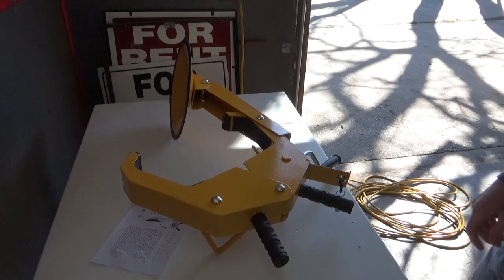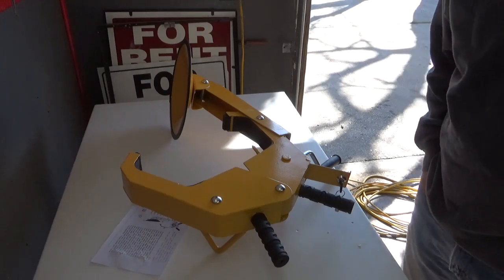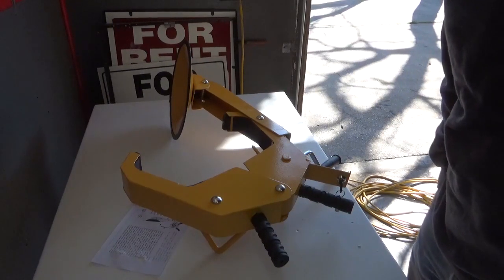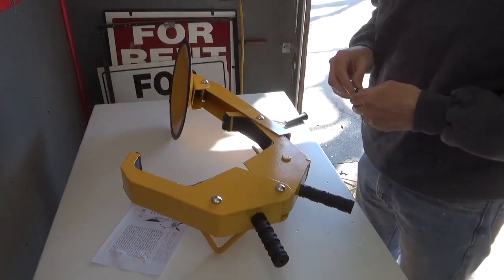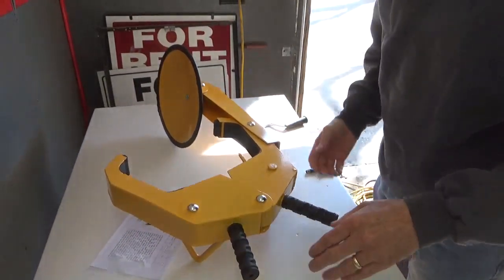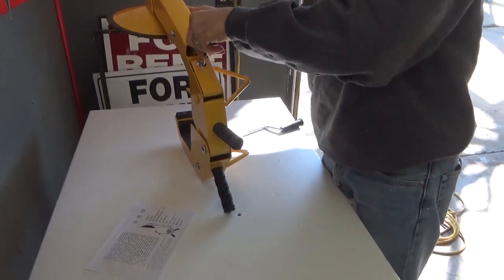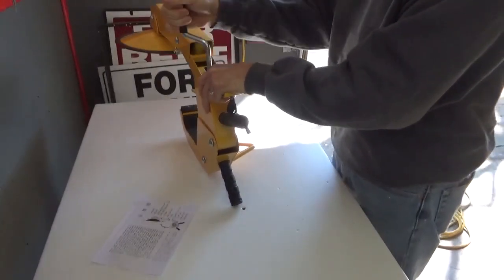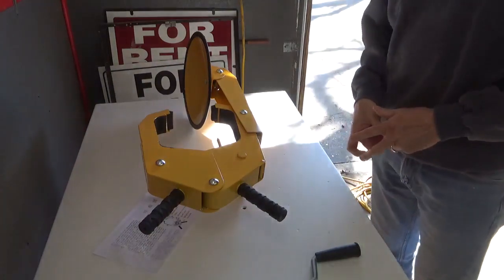TIRE SECURITY BOOT Cargo Trailer Camper Conversion Camping Wheel Lock Living On The Road Anti Theft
Last video I made the safety chains removable in order to slow down a trailer thief. In this video I added this tire security boot to my cargo trailer camper conversion. Camping Wheel Lock Living On The Road Anti Theft

Wheel Security Boot

CURT 80313 27-Inch Trailer Safety Chain

REESE TOWPOWER 7007930

hitch lock

Reese Towpower 7005800

40 amp Breakers

150 amp Breaker

12 volt Power ports

25 foot 30 amp 110volt power cord.

30 AMP Shore Power plug in port

10/3 bulk stranded cable

12/3 bulk stranded cable